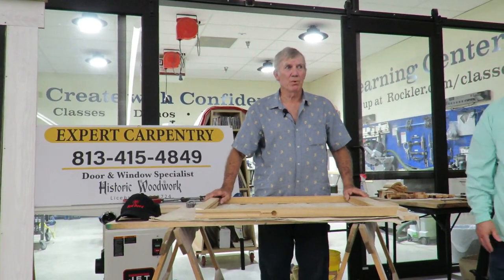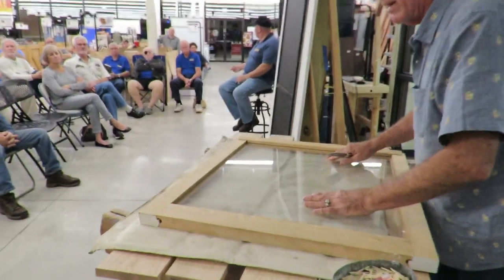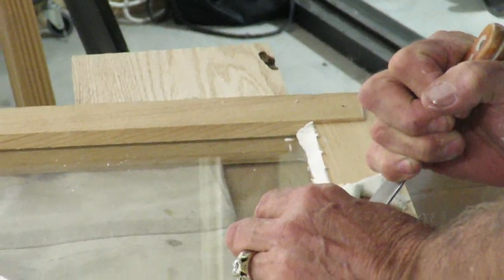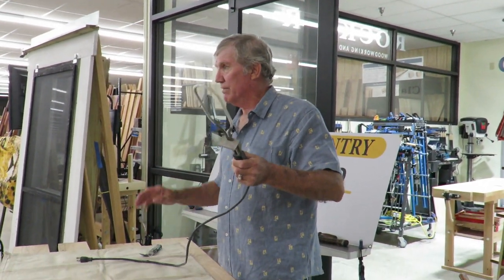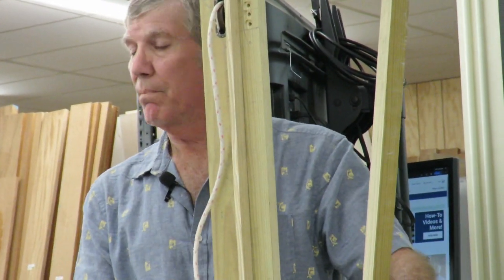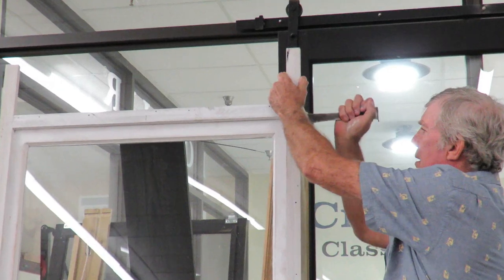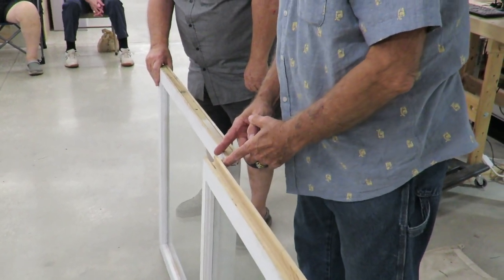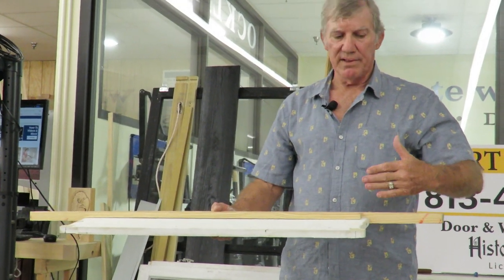Wood Window JAMB'oree!!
Thanks for joining us for the Brandon Woodworkers Club monthly gathering at Rockler Woodworking in Brandon, Florida as I share a live demonstration of the methods I use to build and restore historic windows!

Brian Manne
Historic Woodwork

Filmed and edited by Christina Petro